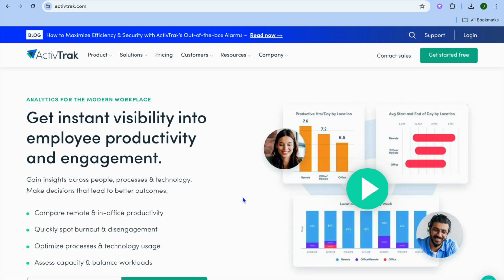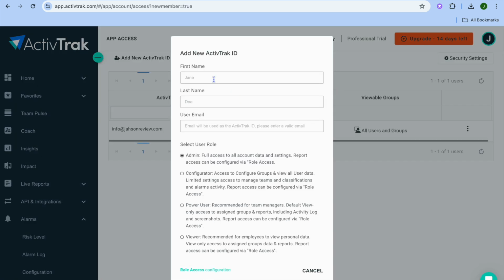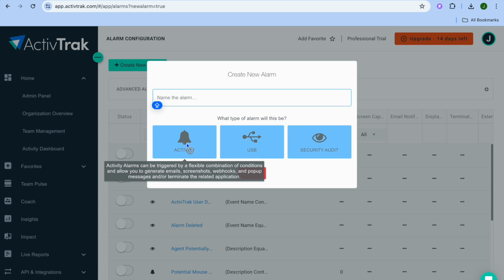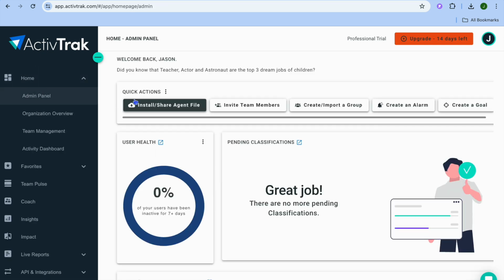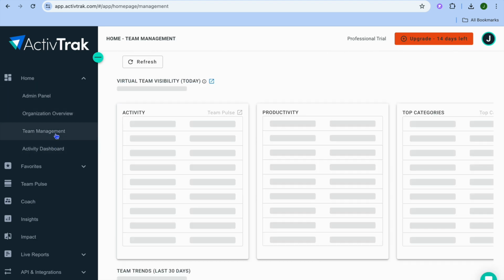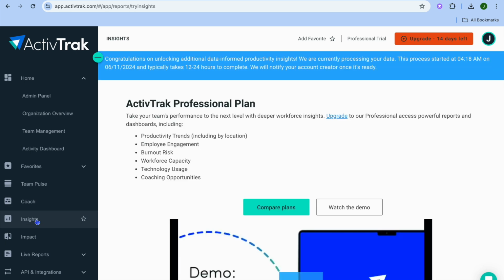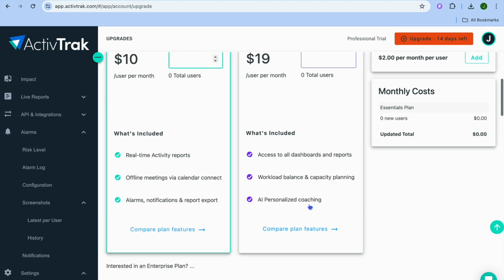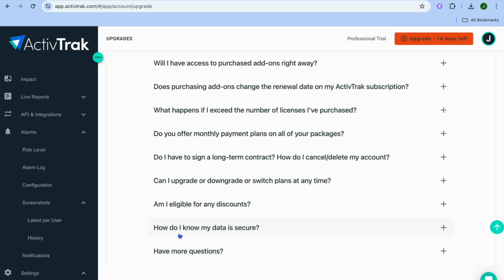HOW TO USE ActivTrak TIME MANAGEMENT SOFTWARE(BEST TIME MANAGEMENT TRACKER)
HOW TO USE ActivTrak TIME MANAGEMENT SOFTWARE